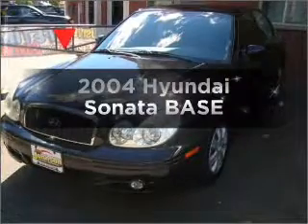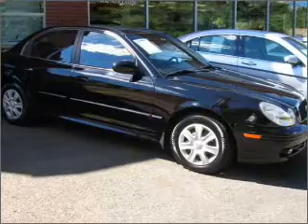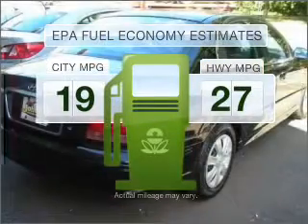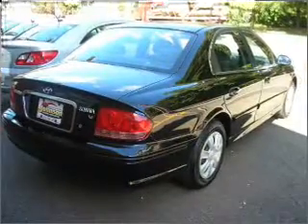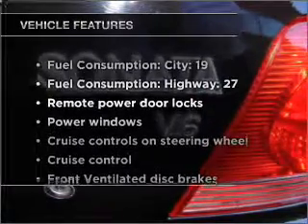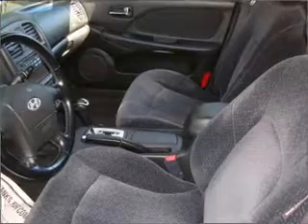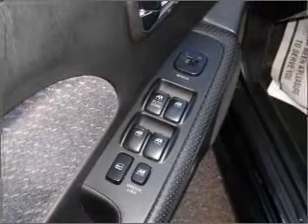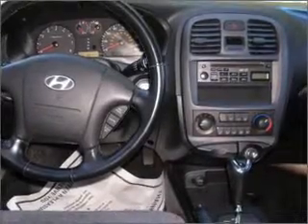2004 Hyundai Sonata - Budd Lake NJ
Year: 2004
Make: Hyundai
Model: Sonata
Trim: BASE
Engine: 2.7 liter 6 cylinder 24 valve
Transmission: 4-Speed Automatic
Color: Black
Mileage: 56201
Address:
481 US Hwy 46